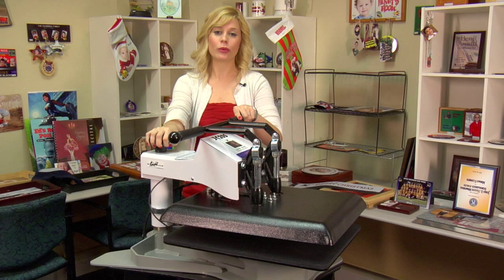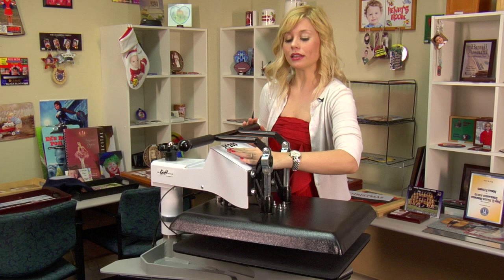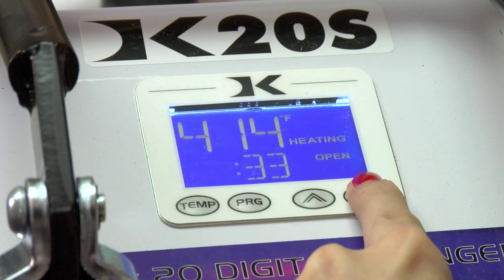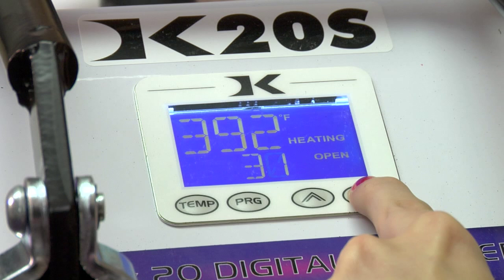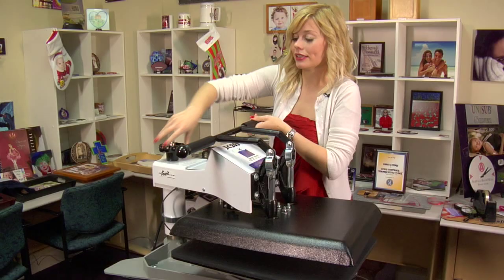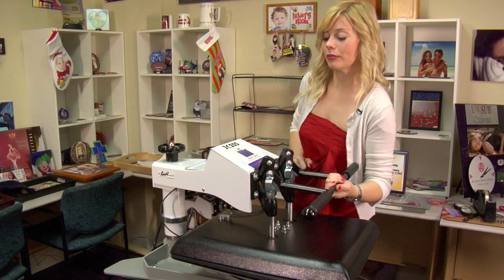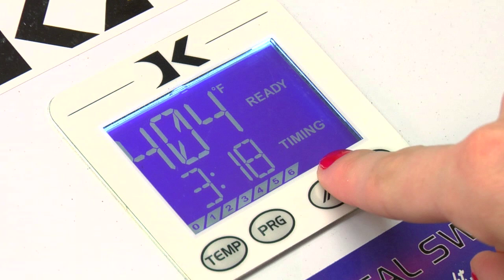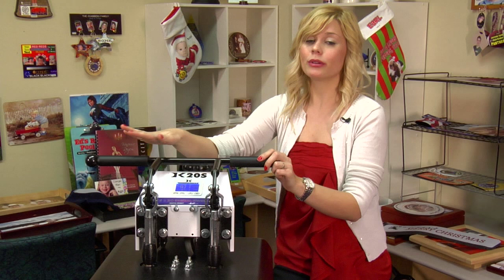George Knight® DK20S Swing Away Digital Heat Press Machine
The DK20S is a sublimation heat press machine. The swing-away design makes it ideal for sublimation by allowing the operator full access to the pressing table with a swing of the handle.

Sublimation transfers require anywhere from 375° to 425° F and demand serious force in pressing often from 40-80 psi. With a DK20S you know you're going to get consistent heat and consistent pressure every single time.